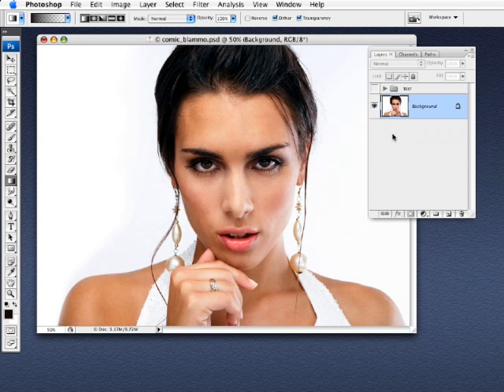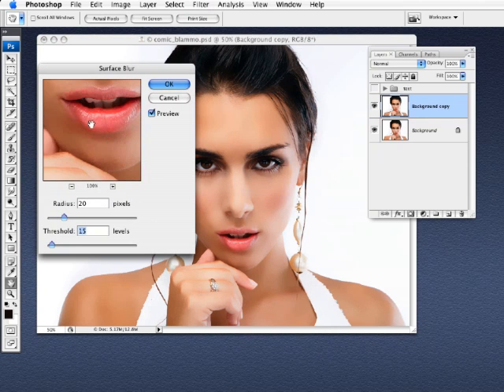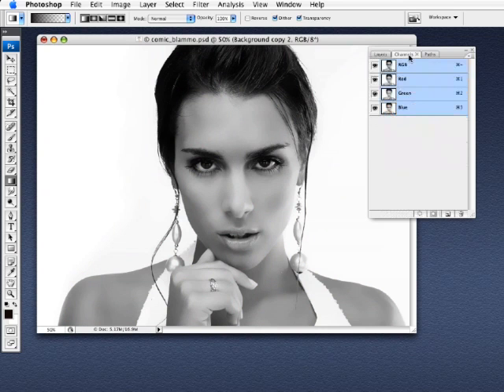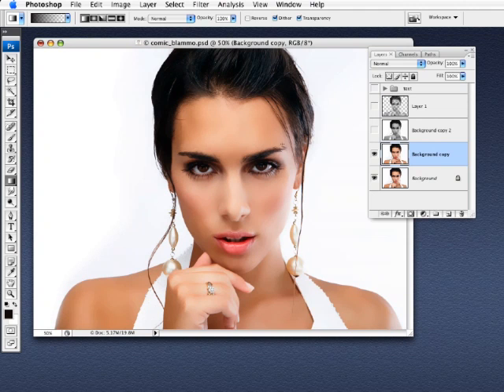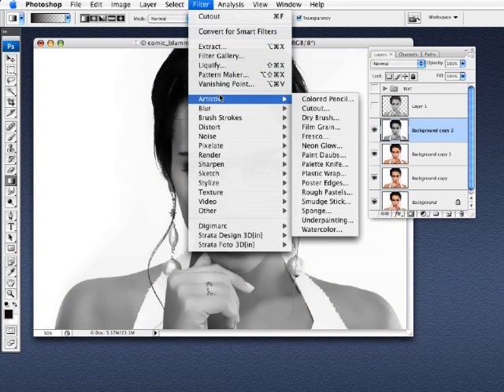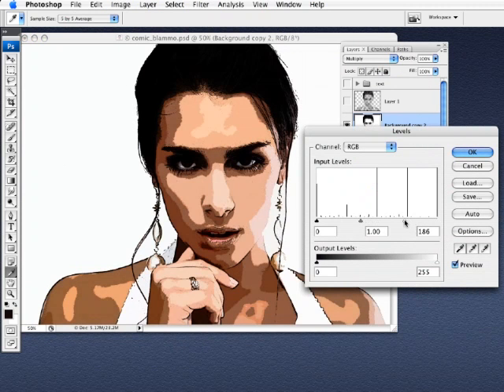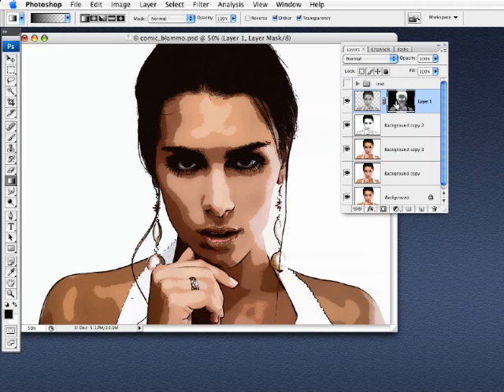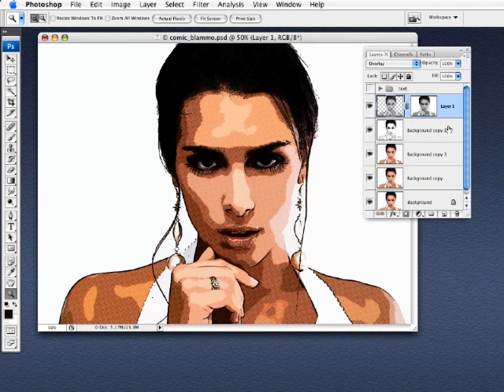Livephotoshop.Com-Stylized Comic Book Effect.avi